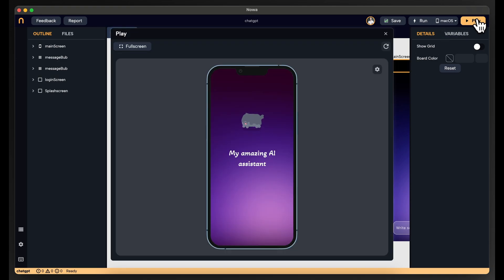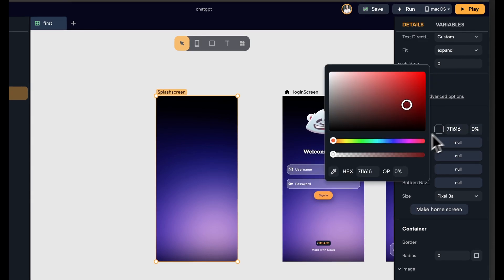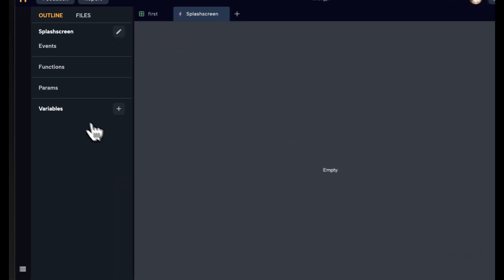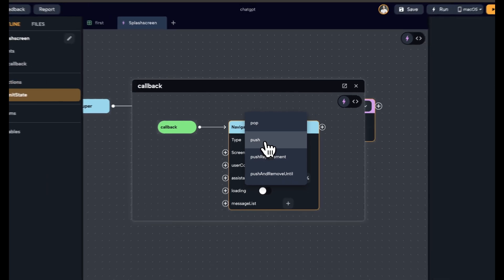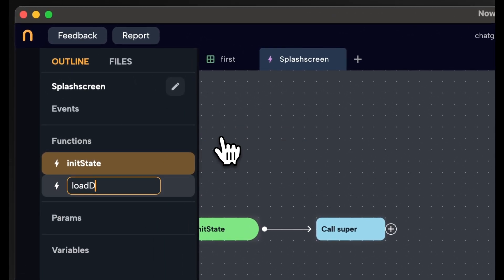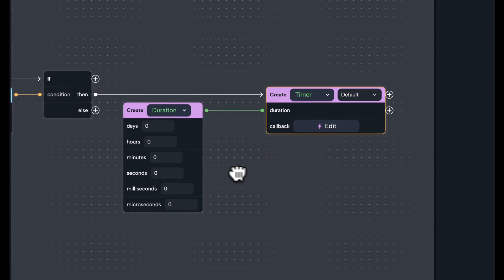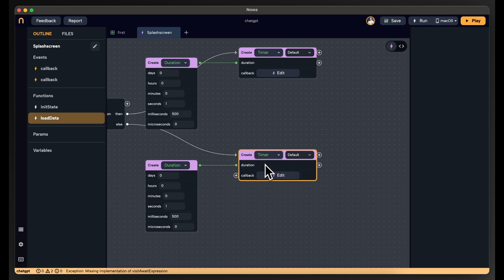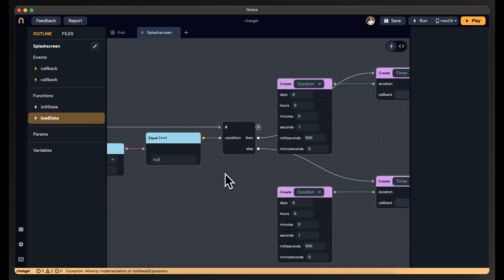How to Add a Splash Screen for your Flutter App using Nowa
Learn how to add a customized splash screen to your app in Nowa with just a few clicks and no coding required!

With Nowa, you can build a full App and download its Flutter code for free 👀 Give it a try

Two things you will learn in this video:
✨ How to display a splash screen for a certain duration before moving to another screen.
✨ How to perform background tasks while displaying the splash screen, making it functional and not just aesthetically pleasing.

The background task we are doing is checking the authentication token stored in shared preferences to determine if the app should navigate to the main screen or the login screen, which is a must case for any app that uses API to login.

📱 The project used here is an AI chat app that uses ChatGPT API with a custom prompt.

The app is based on Flutter. You can export it directly from Nowa to the Play Store (Android), App Store (iOS), or Web, or you can download the full Flutter source code as well (for FREE).

Don't forget to use Nowa desktop version to have your projects locally, connect your favorite IDE to them, and test on emulators or your actual smartphone.

💫 Nowa is the first app-building studio designed to meet professional needs! Visually build fully customized apps with stunning UI and advanced logic that are production-ready with clean and optimised generated code for performance and further scaling.

💫 Be more creative and build apps visually without limiting or downgrading the final quality of your app.